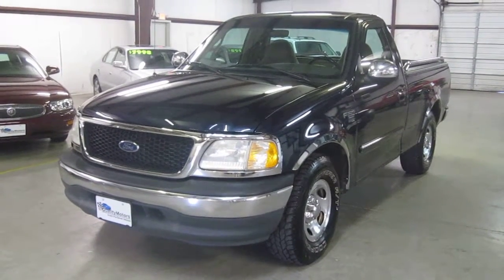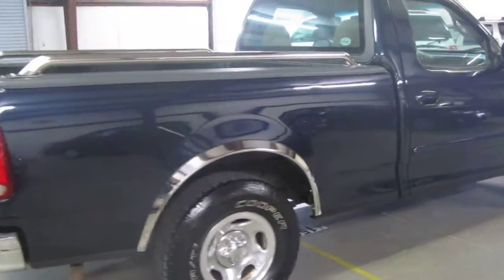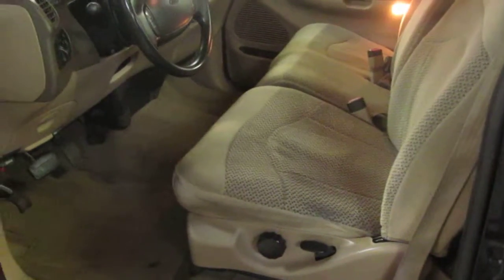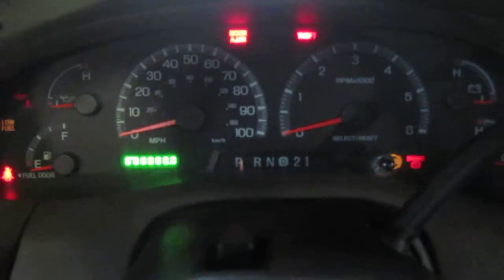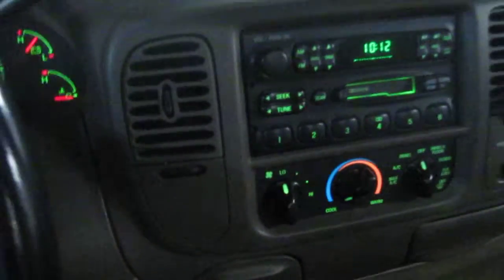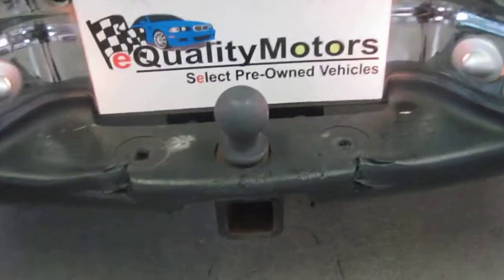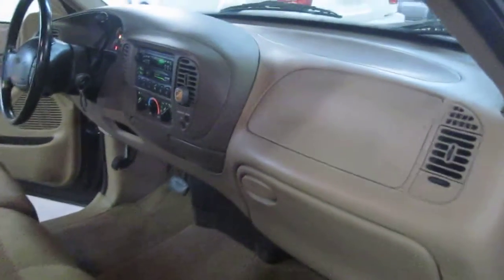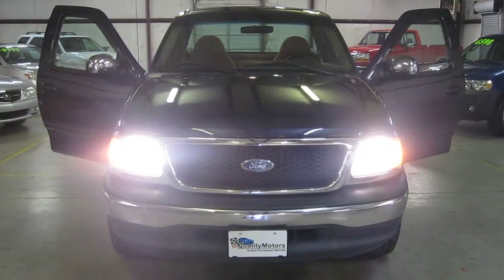SOLD!! 1999 FORD F150 XLT (828)838-9712